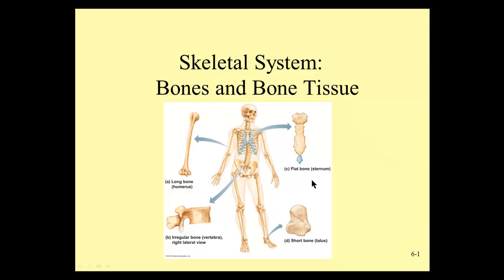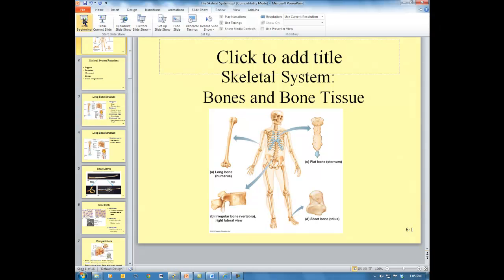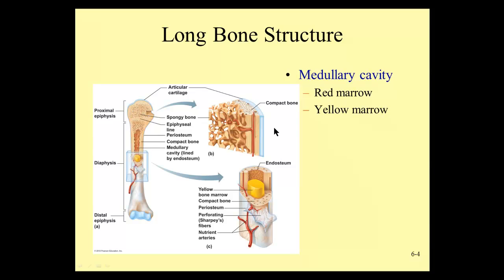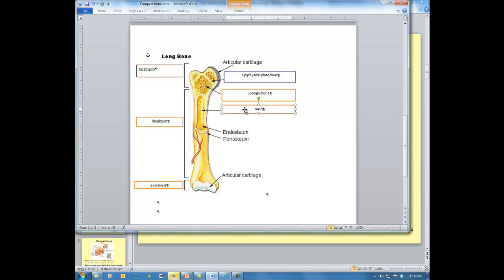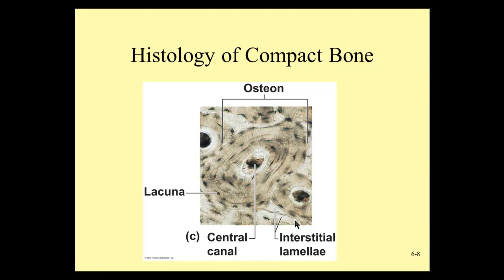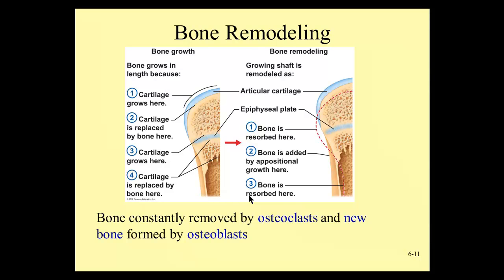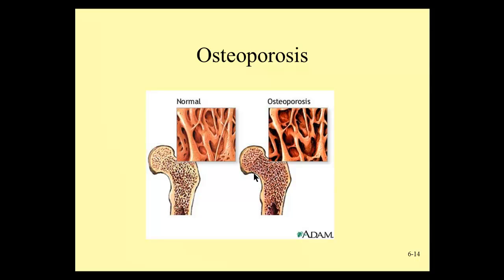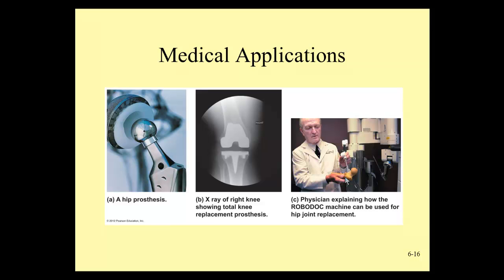Skeletal System Lecture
Physiology of Bone